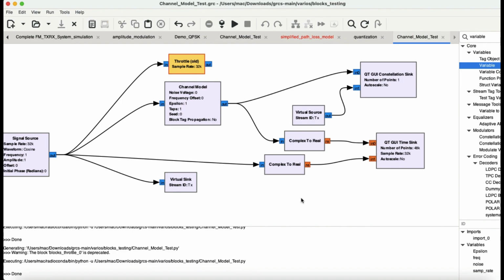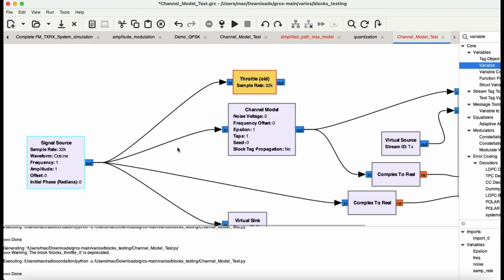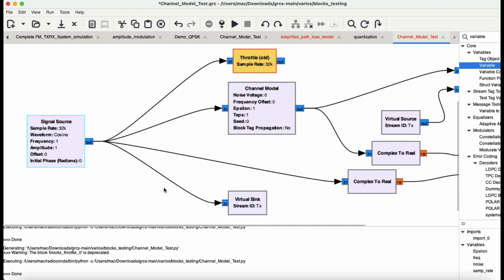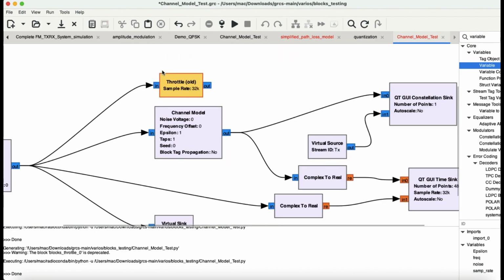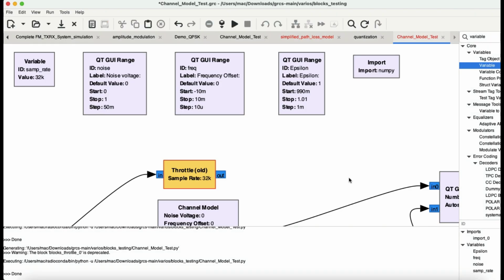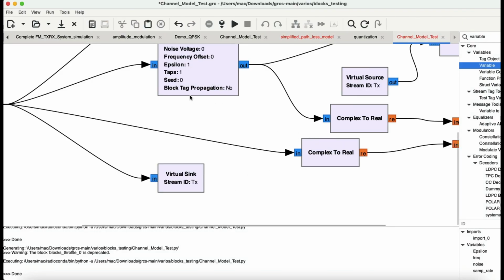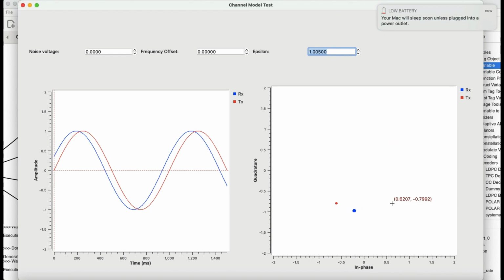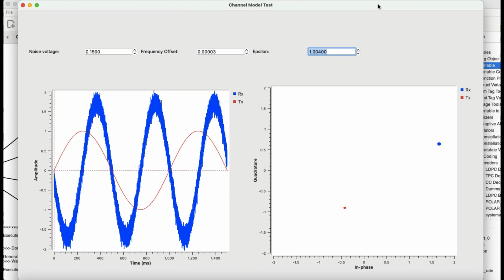GnuRadio Tutorial: How to Model any Wireless Channel | Doppler Effect | Mulitpath | Channel offset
How to use a Channel model Block in GnuRadio. This block allows a user to model any wireless channel for simulation purposes.